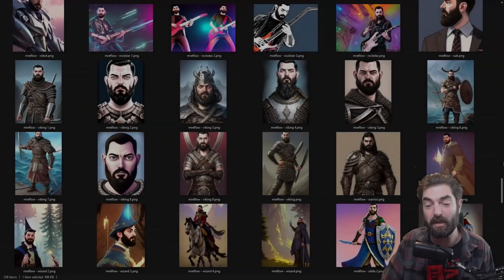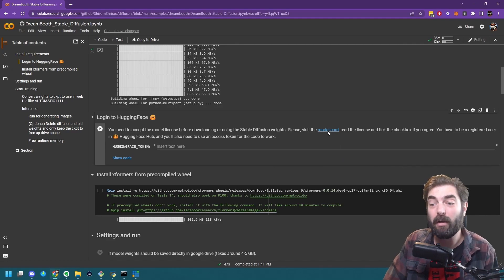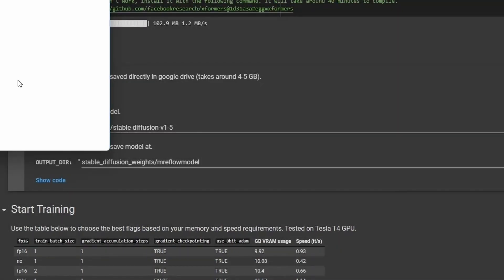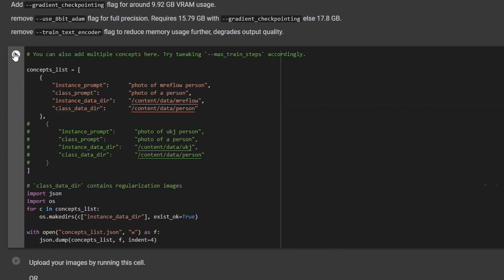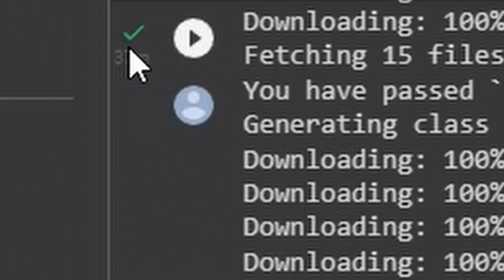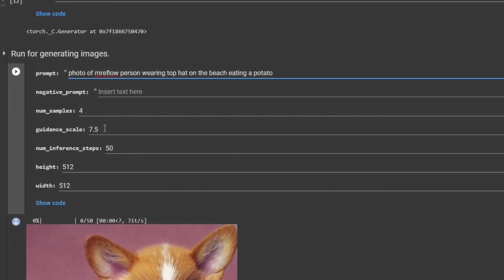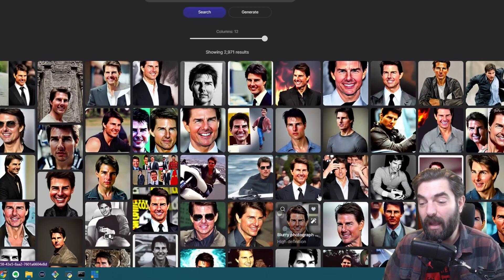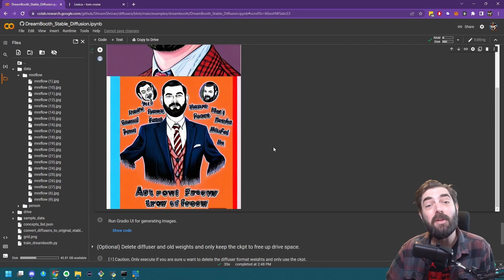Train Your Face For AI Art Step-By-Step (6-Minute FAST Tutorial)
📆 Typical Stream Schedule 📆
  🎮Tuesdays around 11am
  🕹️Thursdays around 11am
  🎉Fridays around 11am

Connect with Hard Fork Gaming!